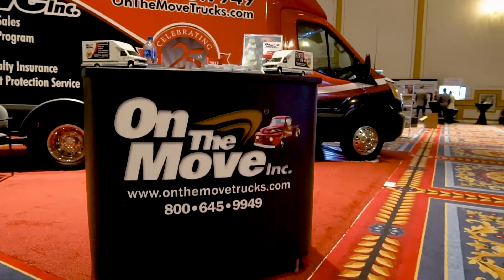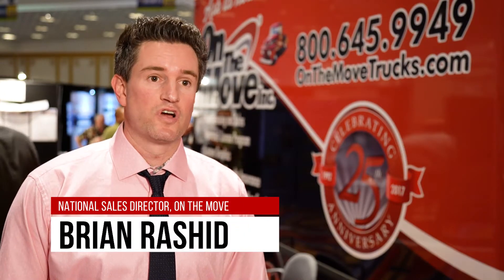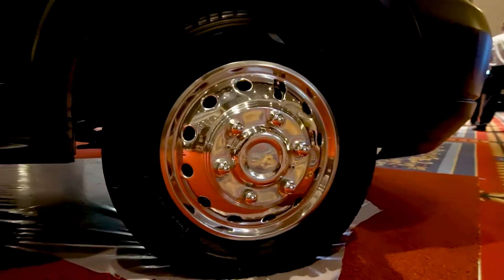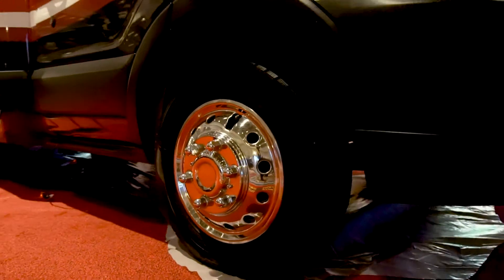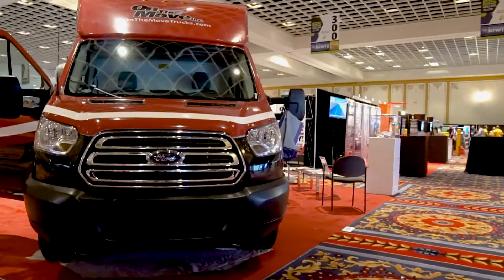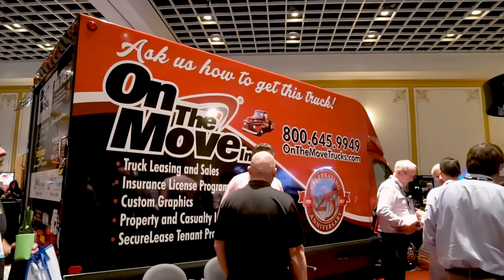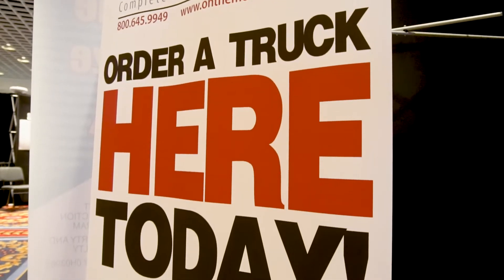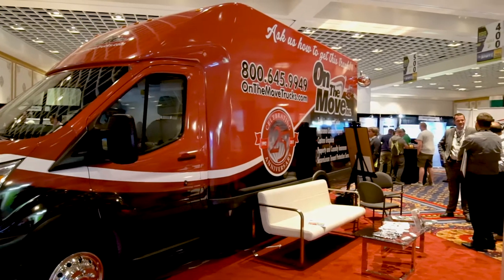Importance of Moving-Truck in Self Storage | ISS 2018 | On The Move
ISS 2018 was a great chance for us to communicate with storage professionals on how to start or expand their existing business.  See how important it is to have a moving truck at your self storage facility to set yourself apart from the competition!

About On The Move: Today our truck leasing program not only serves the Self-Storage industry, but the moving industry, rental stores, real estate professionals, apartment communities, caterers and contractors. All these industries lease trucks and obtain rental truck insurance from On The Move, Inc. They have had eye-catching graphics installed to advertise their business with a rolling billboard, rent or "comp" the truck to their customers, or use it themselves.